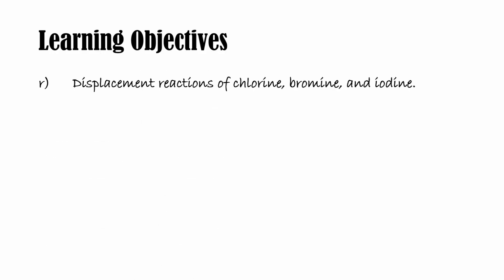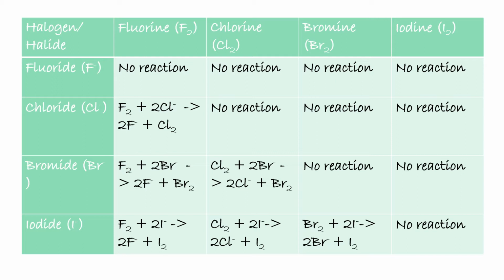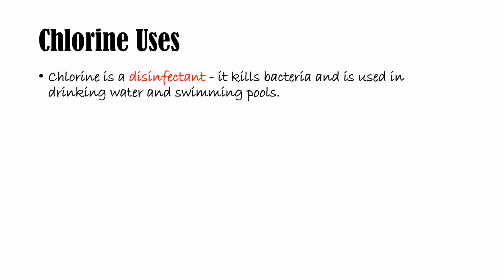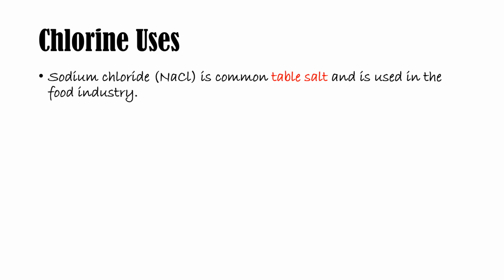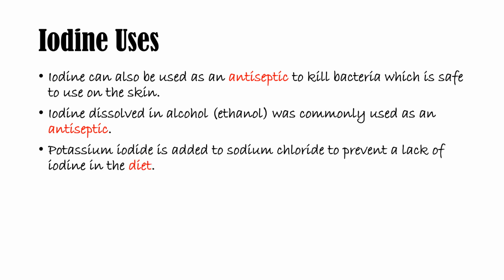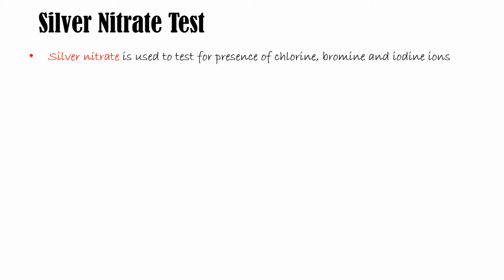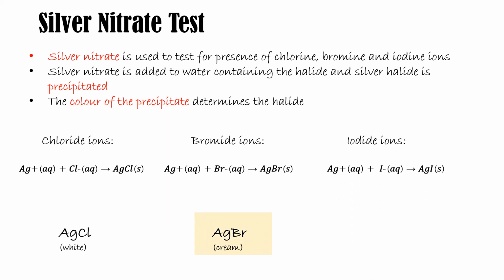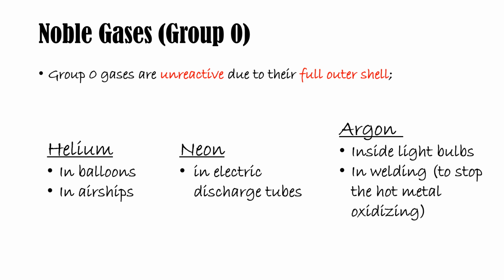1 2 Atomic Structre and the Periodic Table Reactions 2 Aneta Charlotte Lydia Movie 2